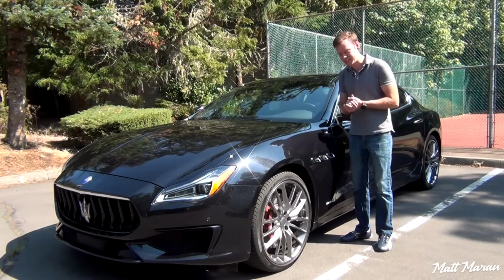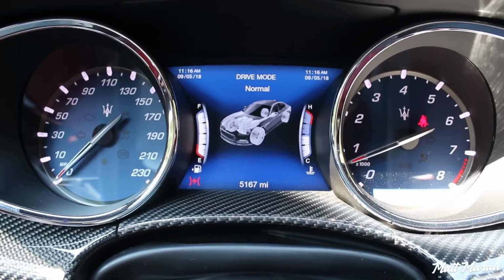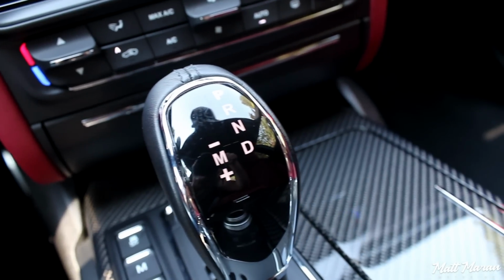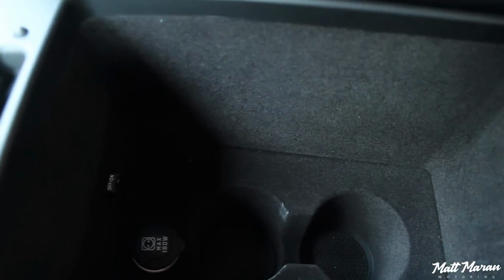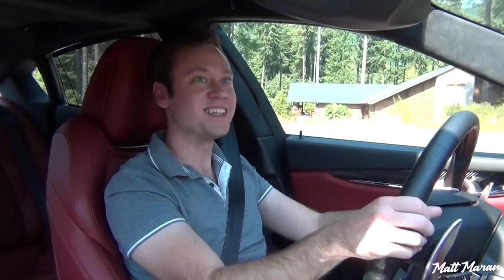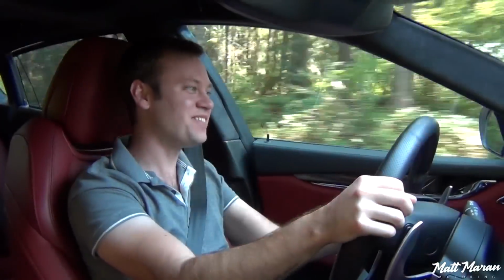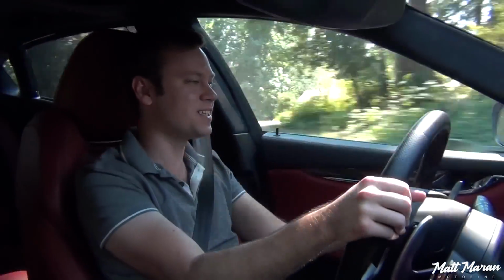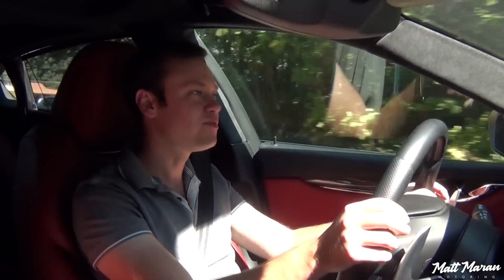Review: 2018 Maserati Quattroporte GTS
I review the top-of-the-line Maserati Quattorporte GTS with it's Ferrari-built twin-turbo V8! What do you think of these?